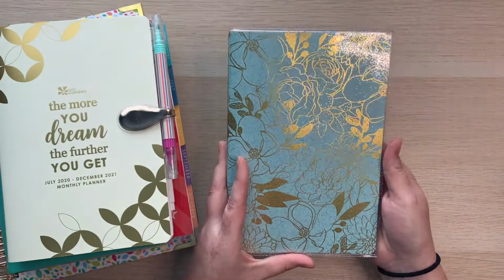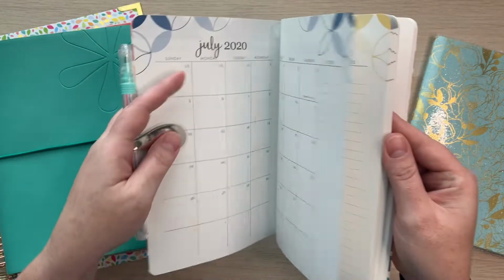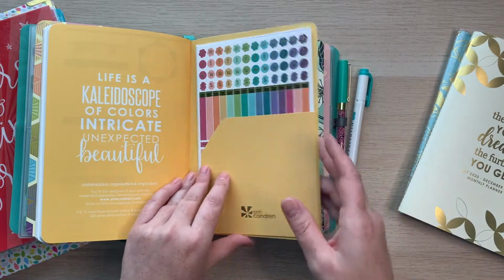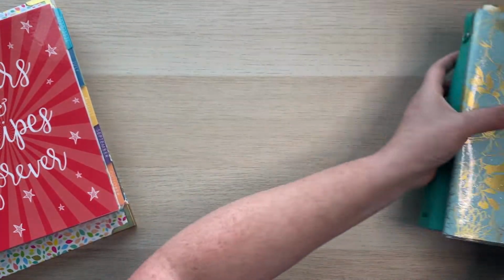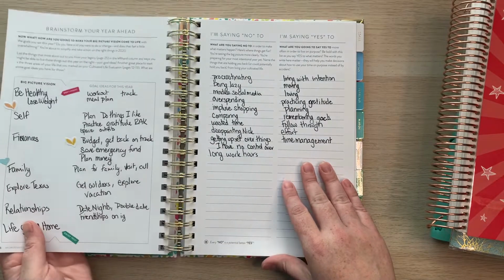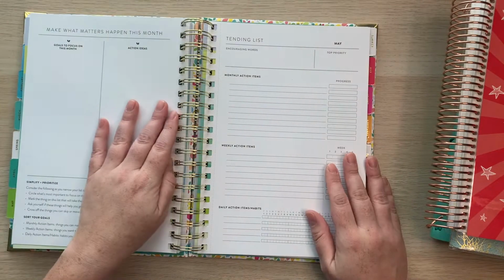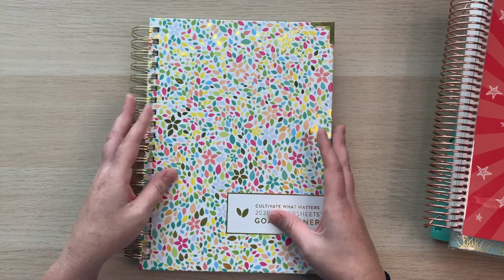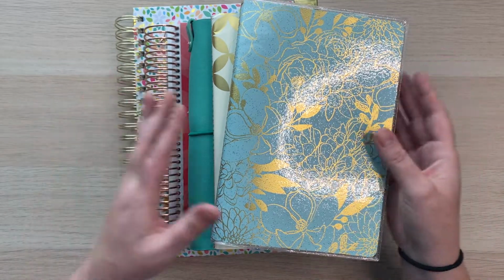Planner Stack July 2020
Hey guys!

Today I am sharing my current planner stack for July 2020! Below are the links to Erin Condren and Cultivate What Matters, my favorite planner shops! I will also share links to some of the other shops I shared. Whats in your planner stack right now?

Use my personal code SHERRI10 to save 10% at Passion Planner